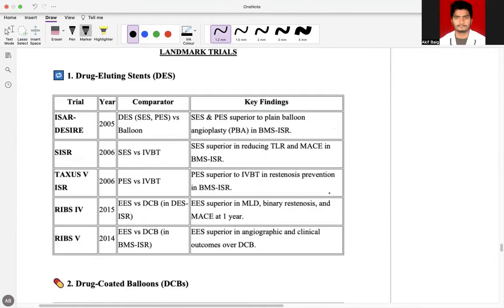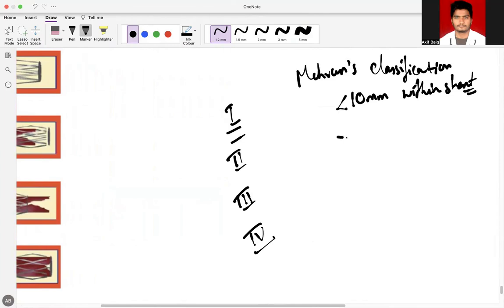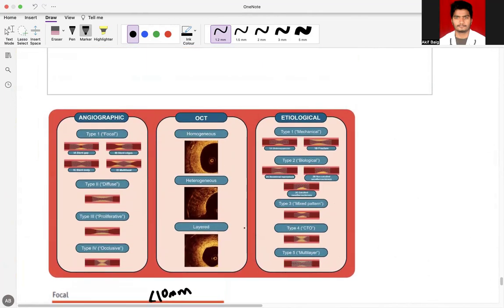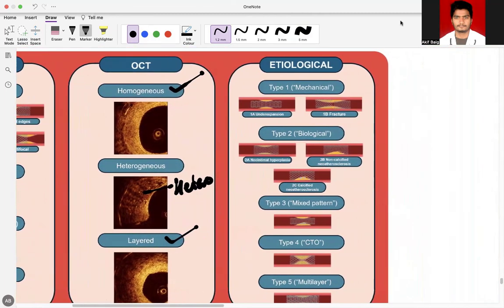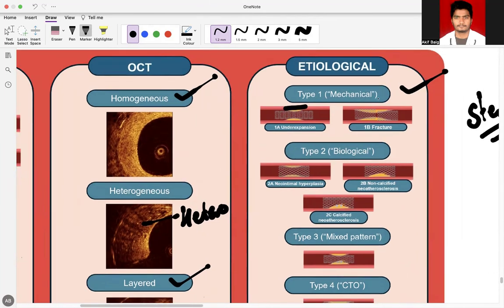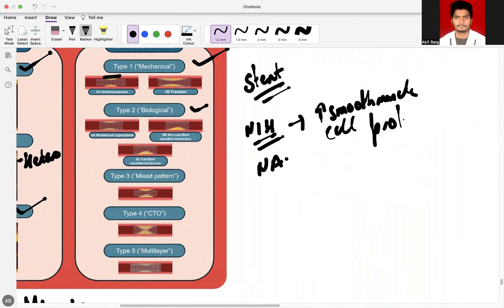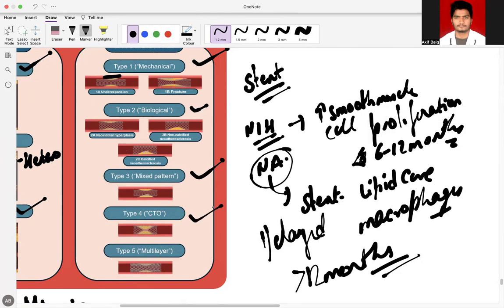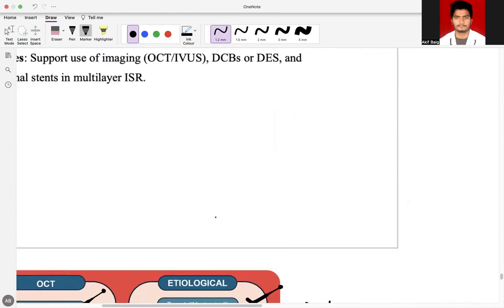Types of In-Stent Restenosis: Mehran's Classification